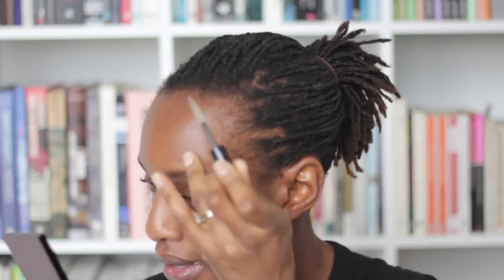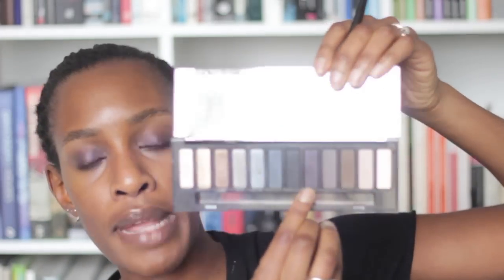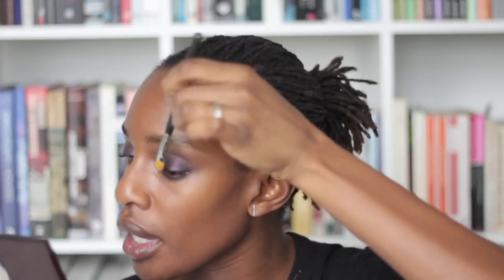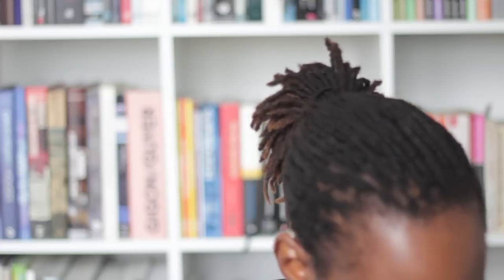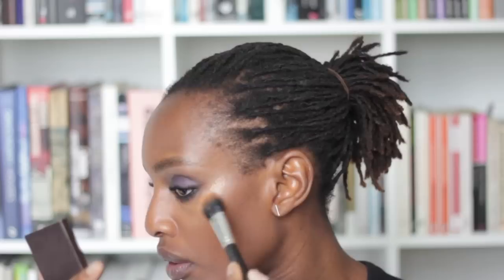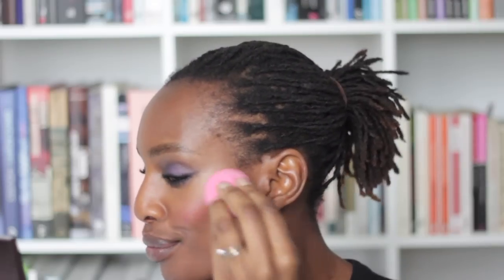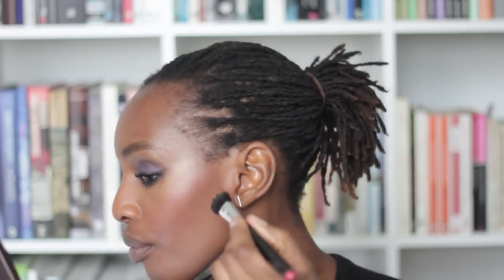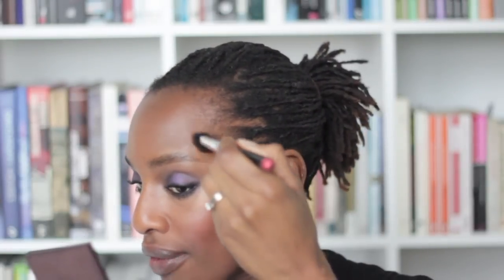How To Wear Purple Eyeshadow | Life in Colour - Lavender Inspired Smoky Eye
Hey guys, so welcome back to my next installment, still refining the process but I think I'm heading in the right direction. I hope!

Todays look was inspired by a bottle of Fix+ (random, I know!)
Just wanted to do something different.

Also I said I was using a 217 brush with Smolder eyeshadow when in fact it was a 224 - still, the nerves! Lol.

Giorgio Armani Fluid Sheer in 10
Mac Pro Conceal and Correct Palette in Dark (NW55 to contour)